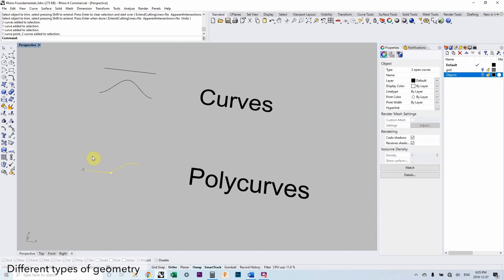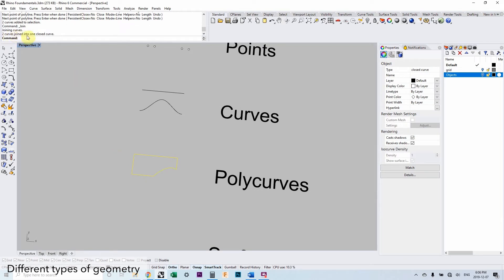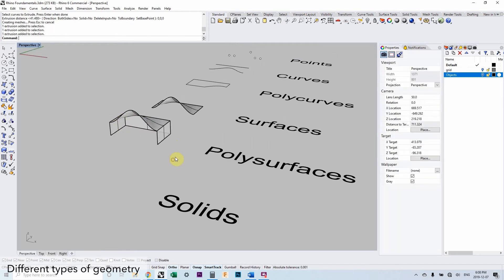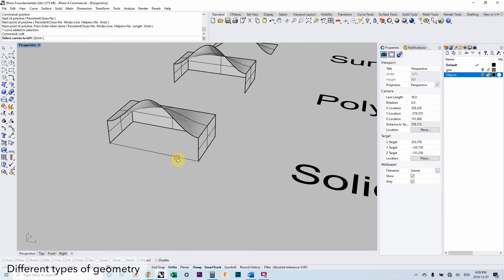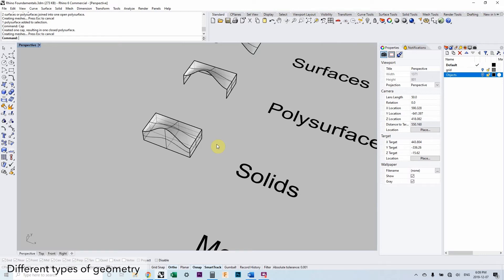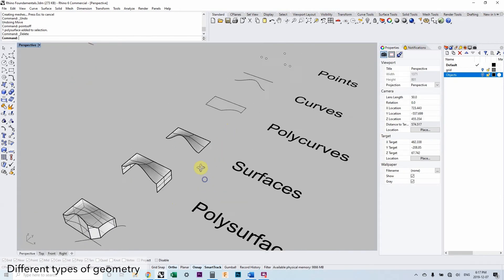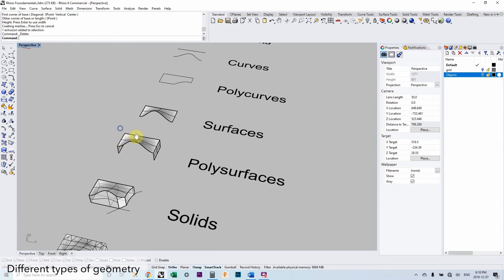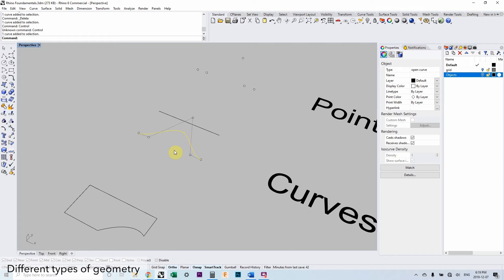Introduction to geometry, commands, virtual 3D space, and the viewport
In this first installment of Rhino Fundamentals, I try to touch on a few major concepts that I feel are very important to begin efficiently learning and working in Rhino. This is by no means a comprehensive tutorial, as there are many high quality tutorials out there. In this video I just wanted to provide insight into the most important things I wish I had known when I started using Rhino 3D.

Timestamps:
4:06 - 3D modeling: conceptual overview
5:40 - Different types of geometry
18:22 - How to create and modify geometry
23:34 - Working in virtual 3D space
36:00 - Navigating the viewport
43:29 - Using Layers